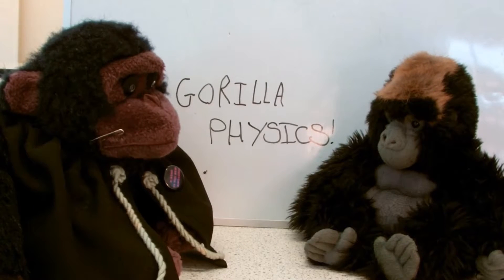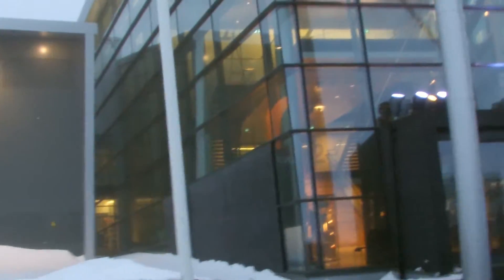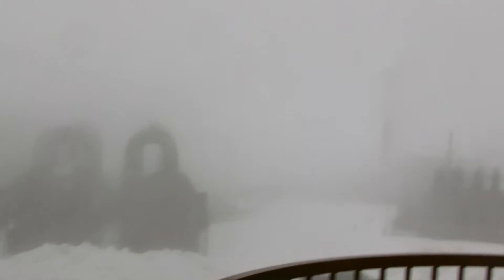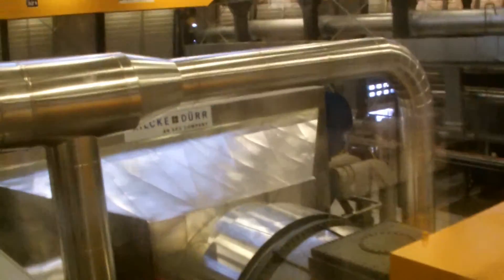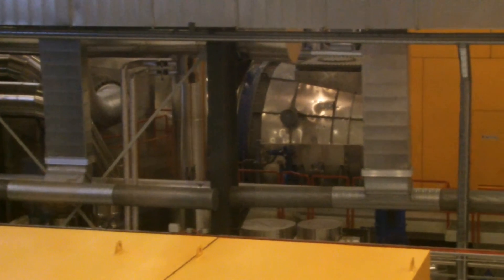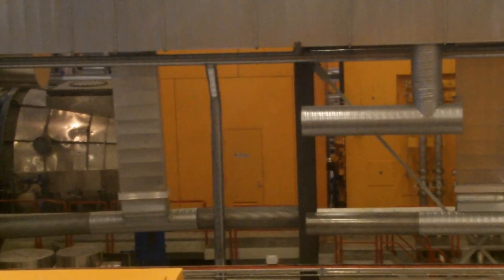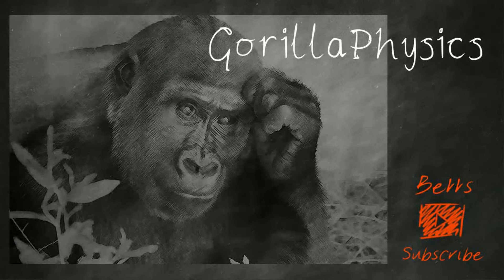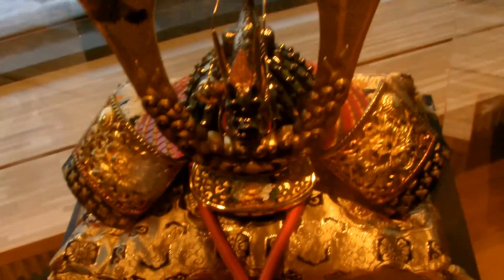Geothermal Power Station - Iceland Special - GCSE Physics Revision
I take you on a vlog style tour of Hellisheiðarvirkjun Geothermal power station in Iceland.  I show you the volcano, discuss how Iceland uses the geothermal heat for heating and electricity generation, and talk you through the turbines and generators.